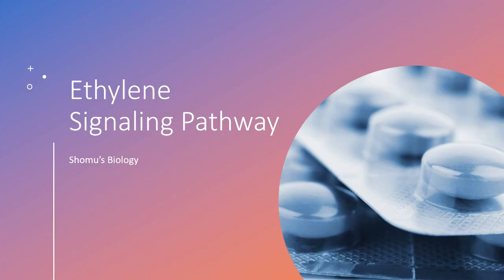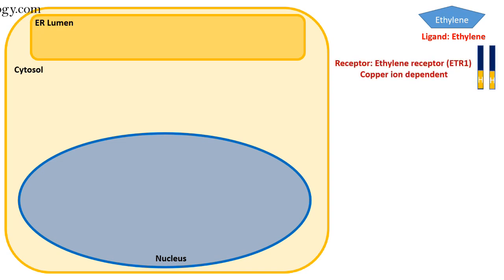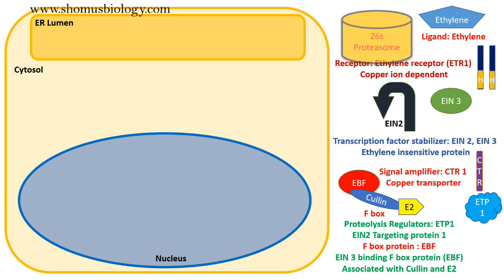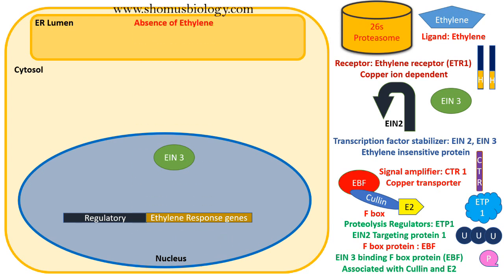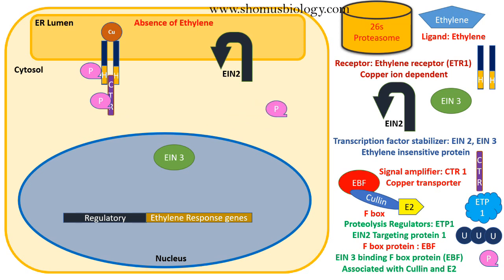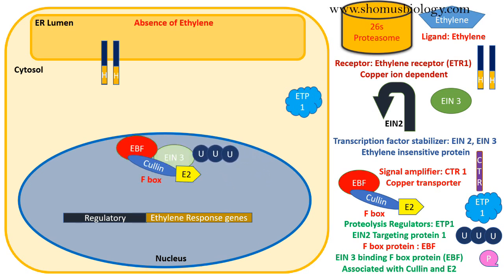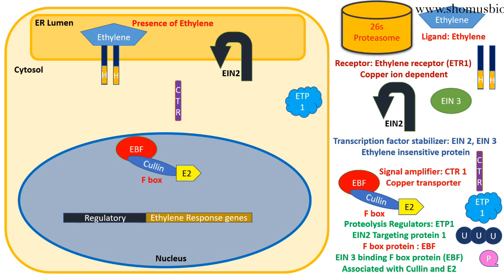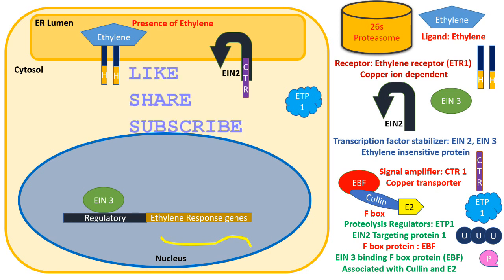Ethylene signaling pathway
Ethylene signaling pathway animation -This plant physiology lecture explains about Ethylene signaling pathway animation.
In this video, we'll cover the ethylene signaling pathway and how it regulates plants' responses to environmental stresses. We'll also discuss some of the effects of ethylene on plant development.
The ethylene signaling pathway is one of the most important plant hormones. This video will review the basics of how it works and what it does in plants.
Discover how the ethylene signaling pathway is important for plant growth, especially during periods of environmental stress and abiotic stresses.